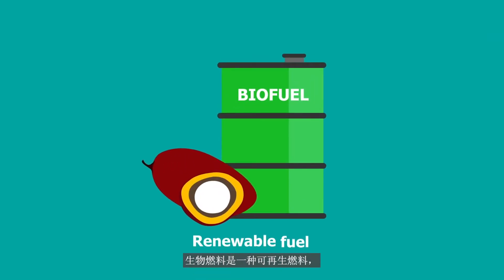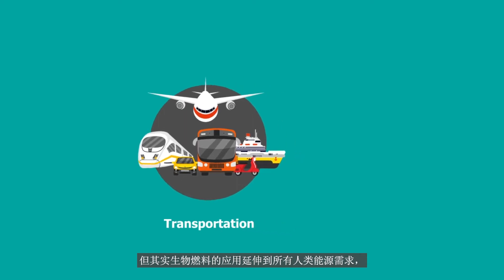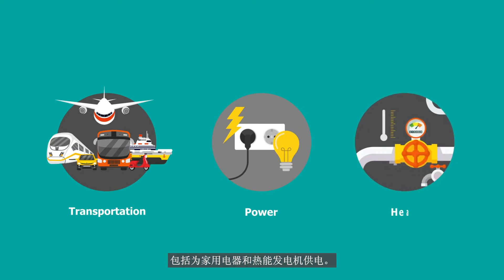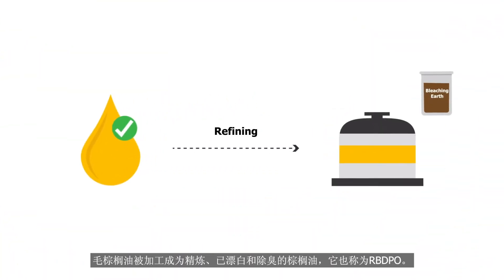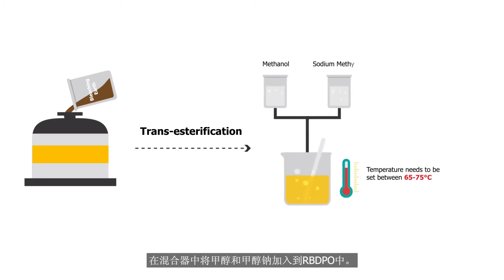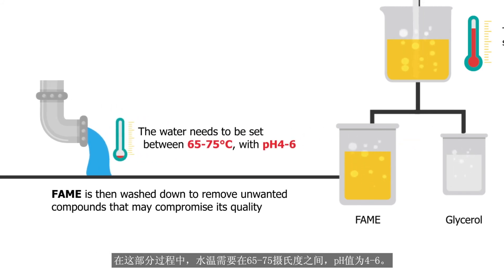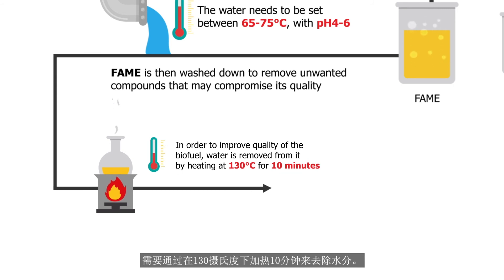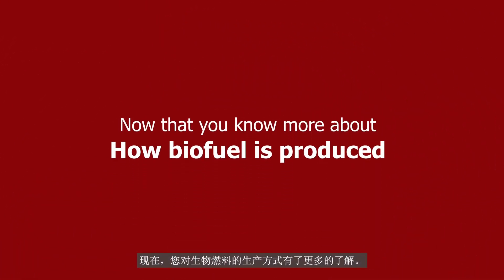How it works - Biofuel production process (Chinese subtitles)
Biofuel also known as biodiesel, is a renewable fuel, typically produced from animal fat or vegetable oil in the form of fatty acid methyl ester (FAME), and has long been touted as an eventual replacement for petroleum diesel.

At Golden Agri-Resources (GAR), we produce biofuel from sustainable palm oil using the trans-esterification method.